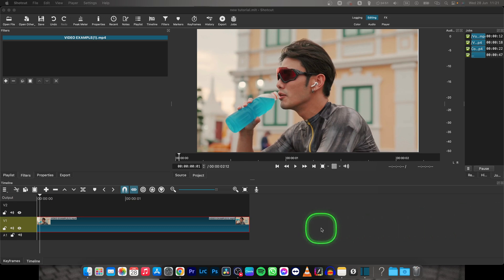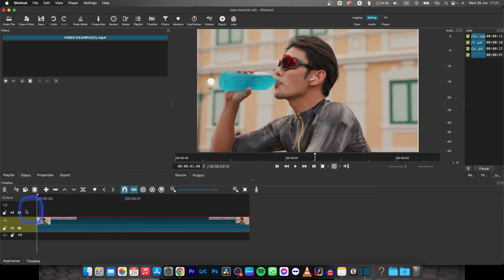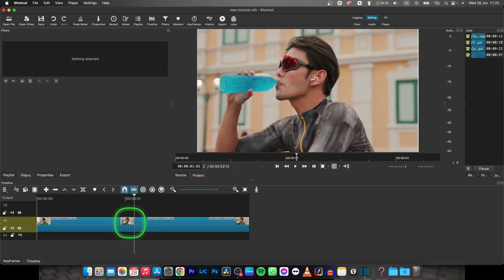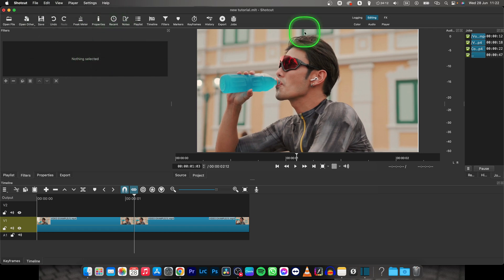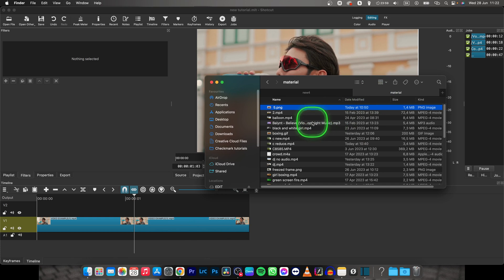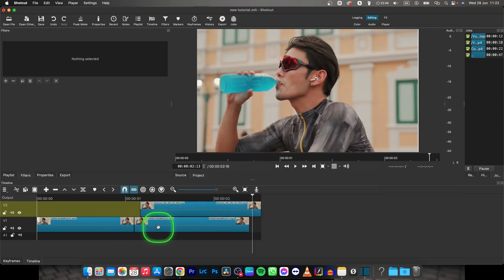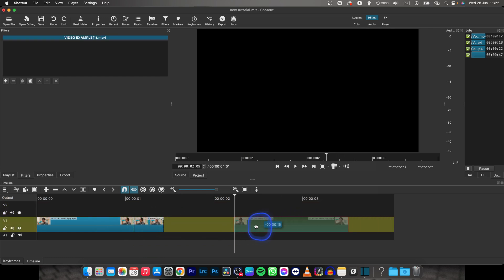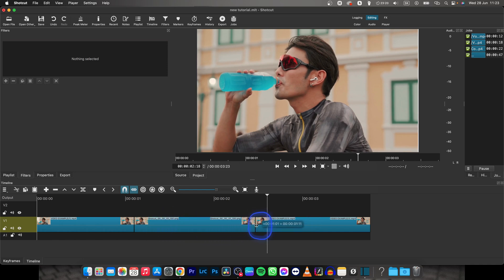How To Pause Video in Shotcut | Create Pause Effect | Shotcut Tutorial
Welcome to our tutorial on how to pause videos in Shotcut! In this video, we'll show you how to create captivating pause effects using Shotcut, a versatile and free video editing software. Pausing a video at a specific frame or moment can add emphasis, create suspense, or convey a particular message. Learn how to trim your video clips, apply freeze frames, and adjust the duration to create seamless pauses in Shotcut's intuitive interface. We'll also provide tips on adding text or effects to enhance the pause effect and make your videos more engaging. By the end of this tutorial, you'll have the skills to confidently pause videos in Shotcut and add creative pauses to your video projects.

Shotcut Tutorial: How to Create Pause Effects in Your Videos
Step-by-Step Guide: Pausing Videos for Emphasis in Shotcut
Shotcut Video Editing: Mastering the Art of Video Pausing
The Ultimate Shotcut Pause Effect Tutorial: Techniques for Captivating Video Playback
Shotcut 101: How to Freeze Frames and Create Effective Pauses in Your Videos
Unleash Your Creativity: Mastering Pause Effects in Shotcut for Engaging Videos
Perfecting Your Edits: Techniques for Seamless Video Pauses in Shotcut - Tutorial and Tips
Shotcut Pause Essentials: Adding Text and Effects to Enhance Your Video Pauses
From Motion to Stillness: Mastering Video Pausing in Shotcut
Elevate Your Video Projects: Mastering Pause Effects in Shotcut for Impactful Videos